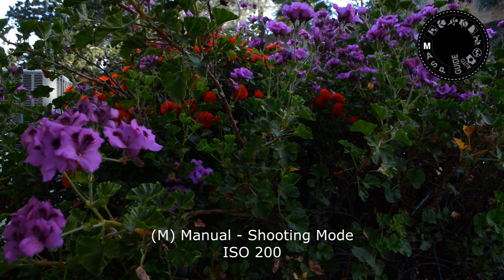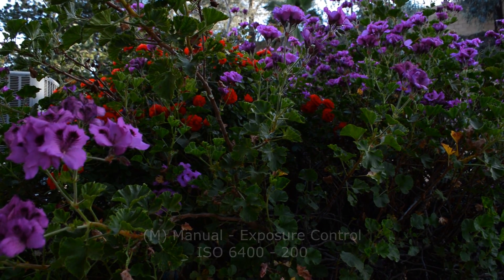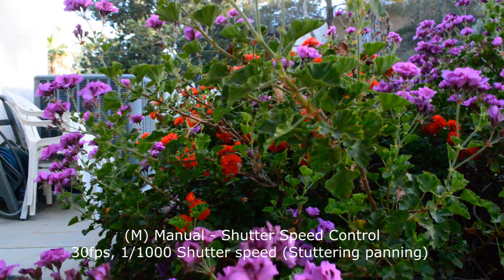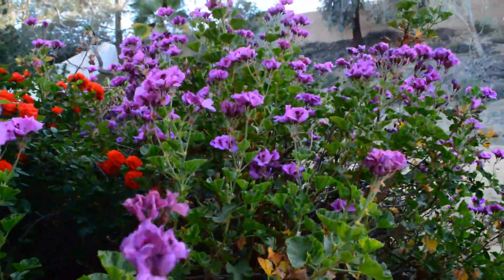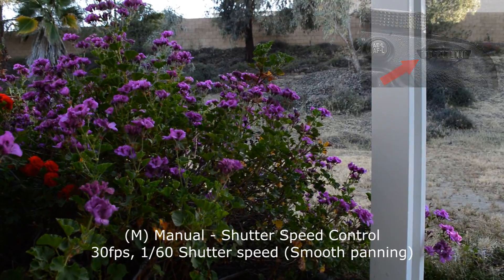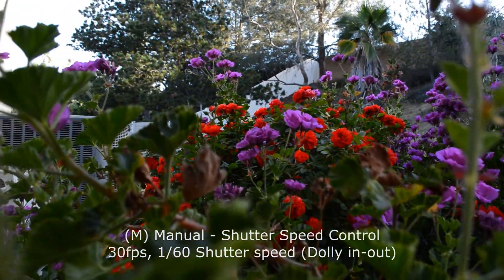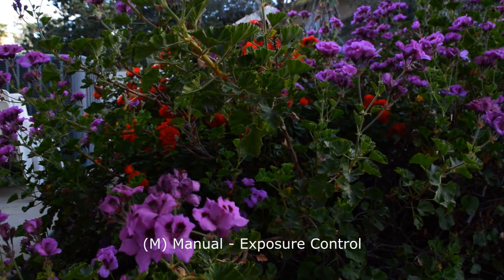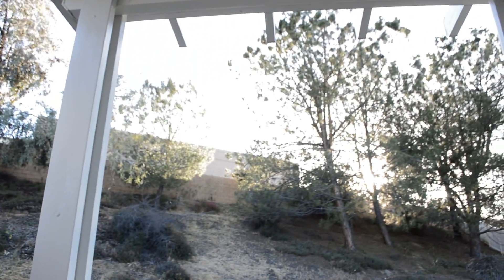Video Editing Ep1 - Nikon D3200 DSLR video looks jerky when panning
Why does Nikon D3200 video look jerky when panning? This video will show you how to fix lock your shutter speed so you can have smooth video for panning, dolly and steadicam shots. Stutter, or jerky video problem.

Fps to Shutter Speed Ratio:
Fps = shutter speed x 2
24fps = 1/48 (1/50 closest option)
30fps = 1/60